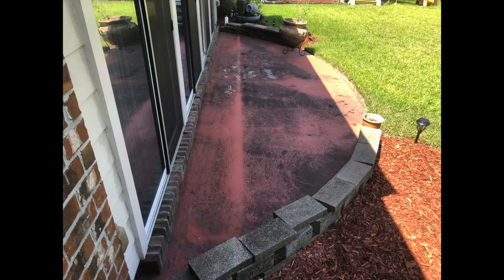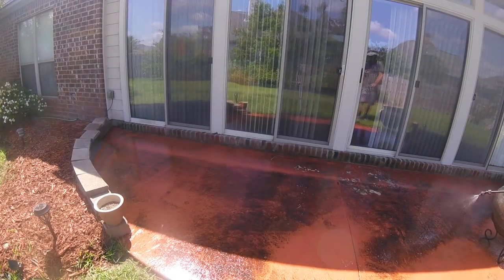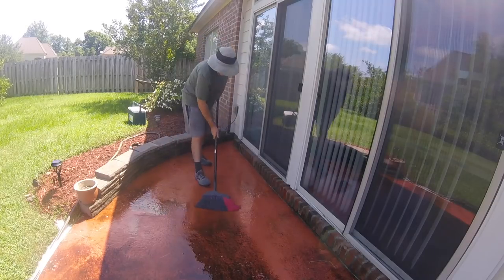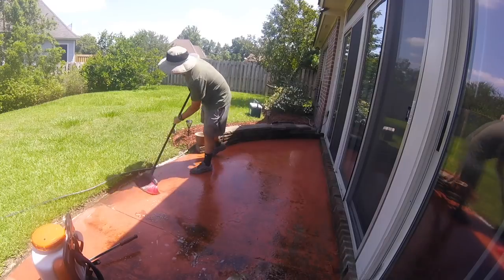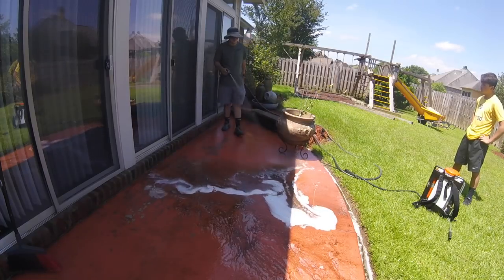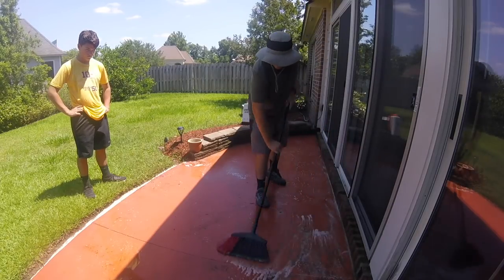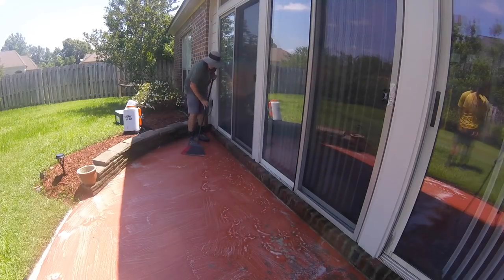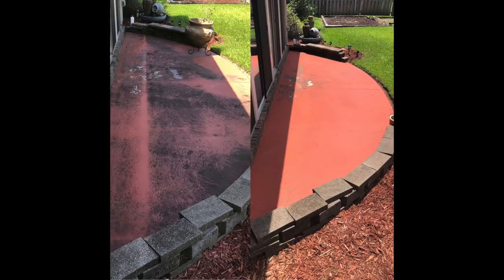HOW TO CLEAN CONCRETE WITH NO PRESSURE WASHER (Back Patio Soft Wash W/ Chemical Mix)